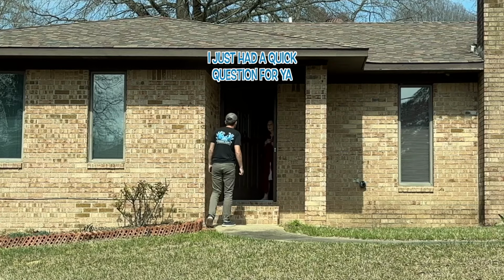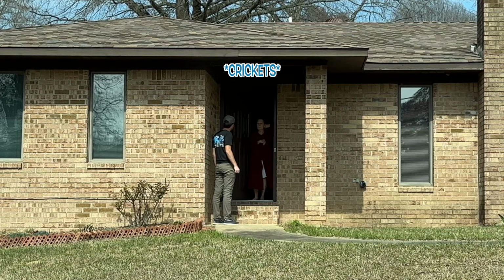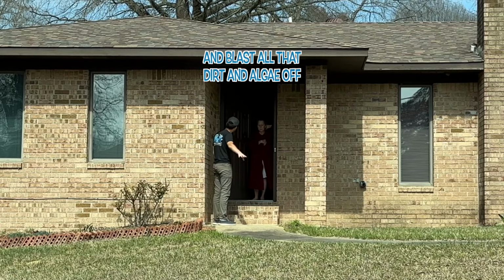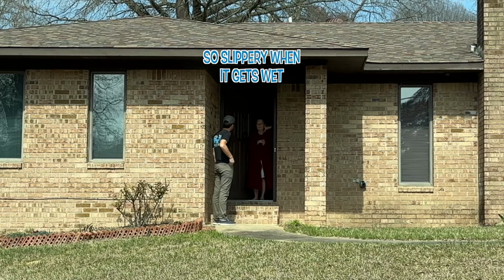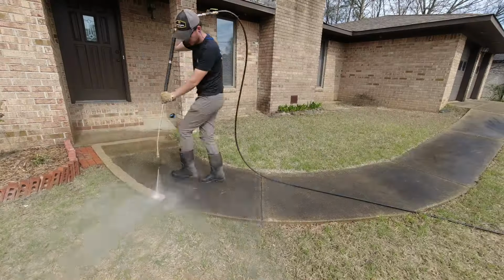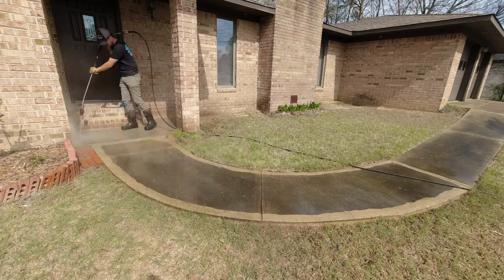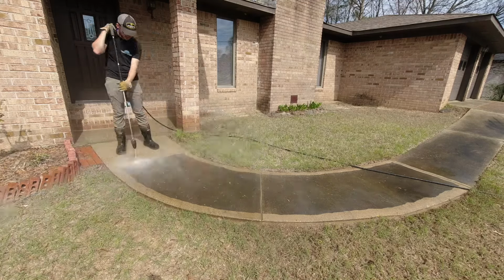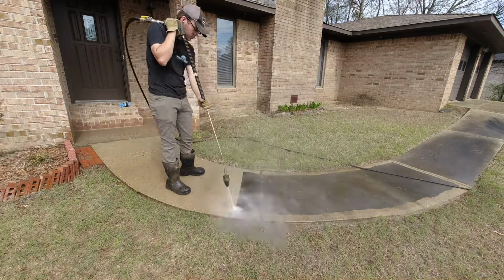Lady was STUNNED when I asked this question...